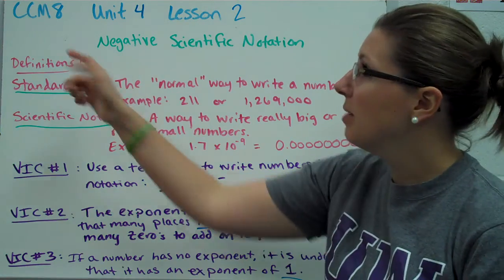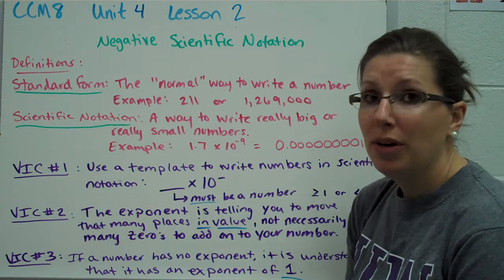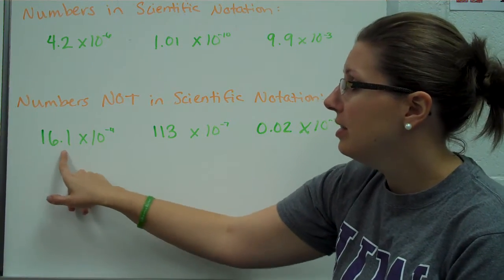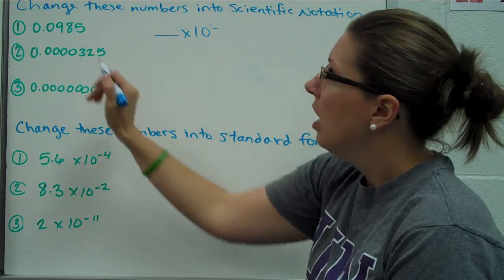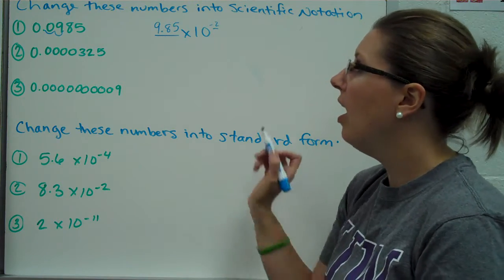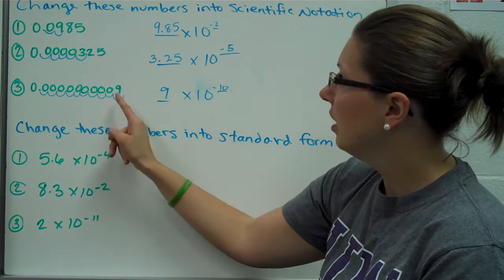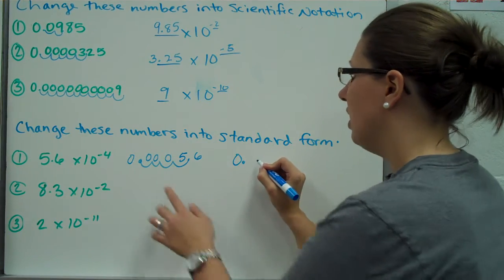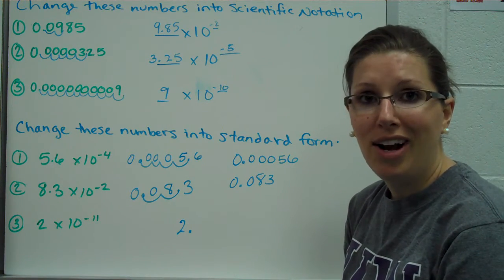CCM8 Unit 4 Lesson 2